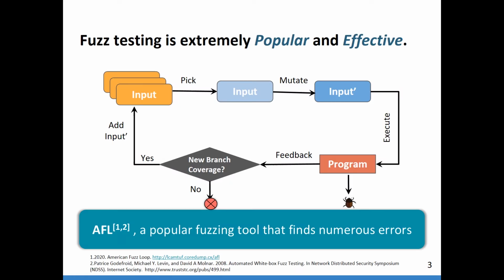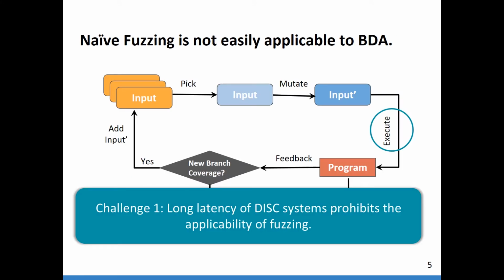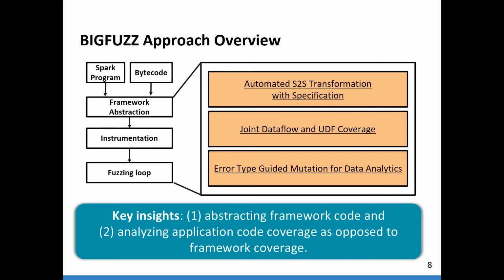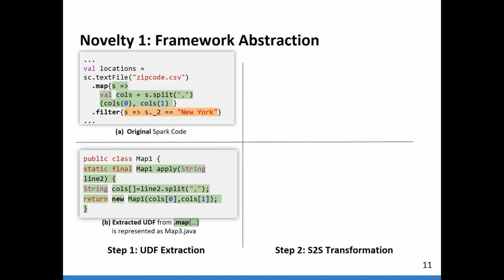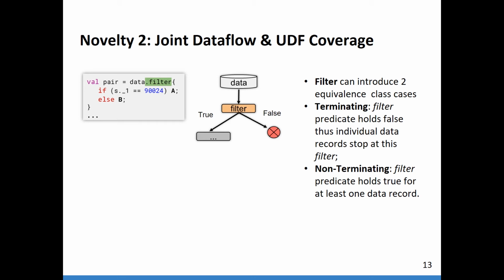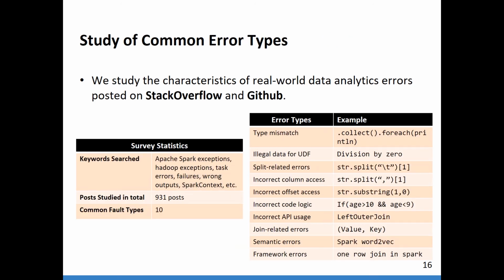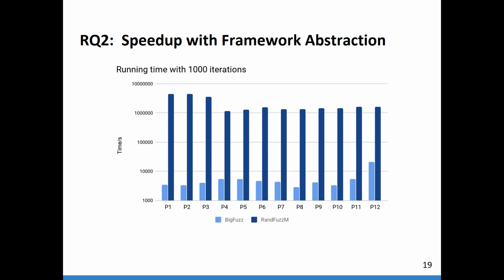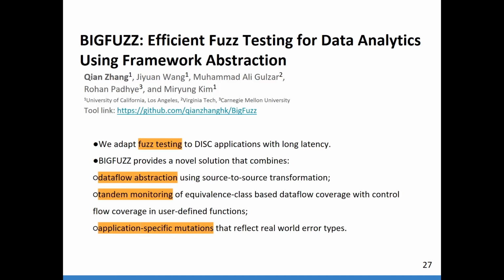BigFuzz at ASE 2020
We propose a novel coverage-guided fuzz testing tool for big data analytics, called BigFuzz. The key essence of our approach is that: (a) we focus on exercising application logic as opposed to increasing framework code coverage by abstracting the DISC frame- work using specifications. BigFuzz performs automated source to source transformations to construct an equivalent DISC application suitable for fast test generation, and (b) we design schema-aware data mutation operators based on our in-depth study of DISC ap- plication error types. BigFuzz speeds up the fuzzing time by 78 to 1477X compared to random fuzzing, improves application code coverage by 20% to 271%, and achieves 33% to 157% improvement in detecting application errors. When compared to the state of the art that uses symbolic execution to test big data analytics, BigFuzz is applicable to twice more programs and can find 81% more bugs.